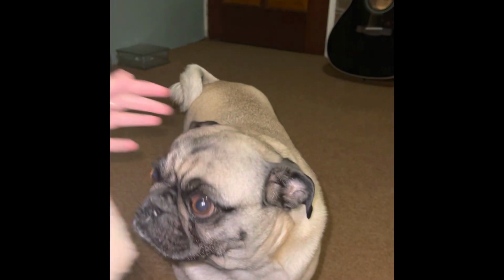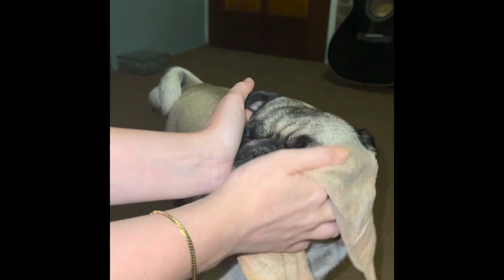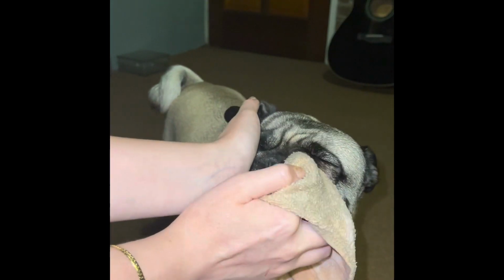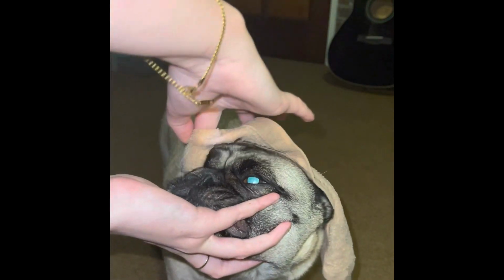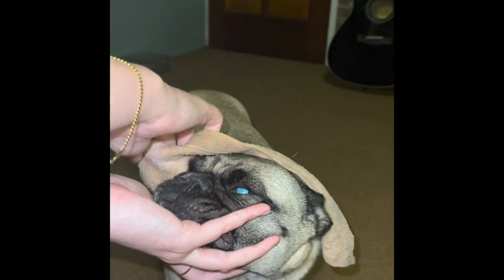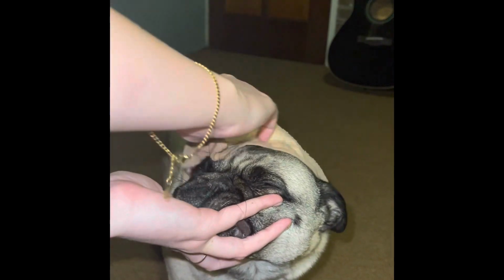Cleaning my wrinkly pug’s face